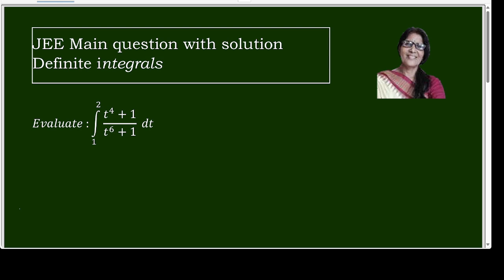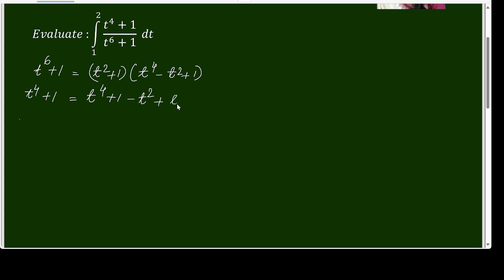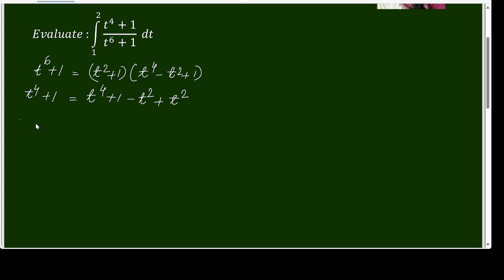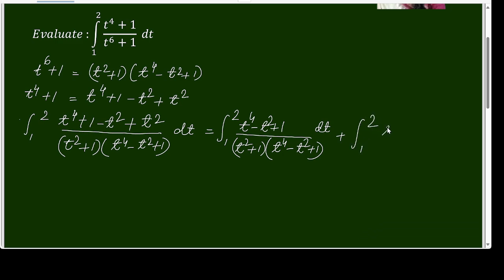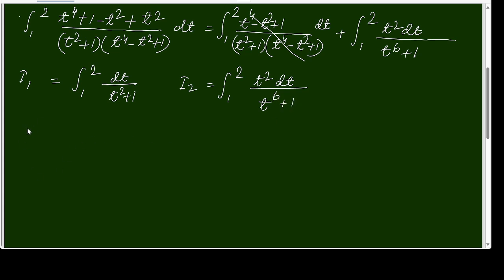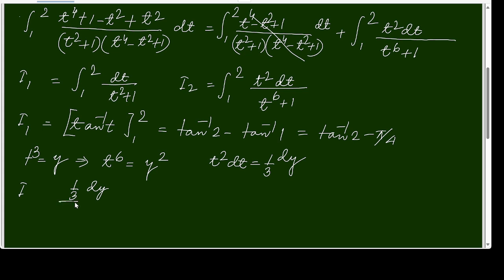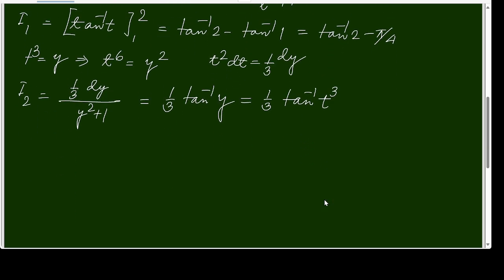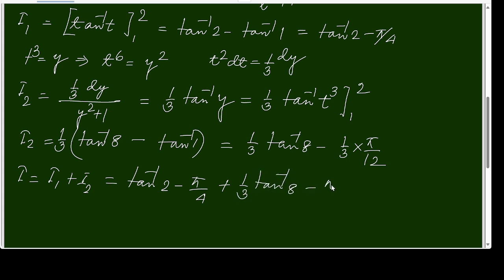Evaluate the Integral ∫ (𝒕^𝟒+𝟏)/(𝒕^𝟔+𝟏) 𝒅𝒕 from 1 to 2 Step-by-Step Solution | JEE Main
In this video, we walk through the step-by-step evaluation of the integral ∫ (𝒕^𝟒+𝟏)/(𝒕^𝟔+𝟏) 𝒅𝒕 from 1 to 2. This integral involves a combination of trigonometric functions and algebraic expressions, making it a great example of advanced calculus techniques. Perfect for students preparing for JEE, IIT, or Math Olympiad exams, this solution demonstrates important problem-solving strategies that can be applied to a wide range of problems.

t^4+1 and t^6+1 integral example